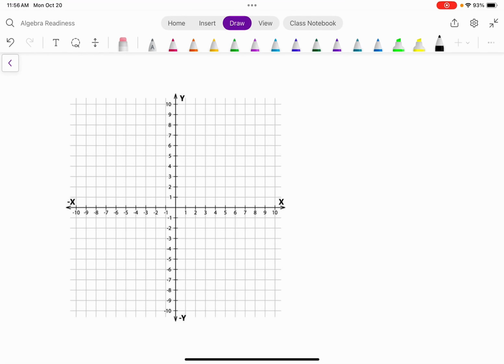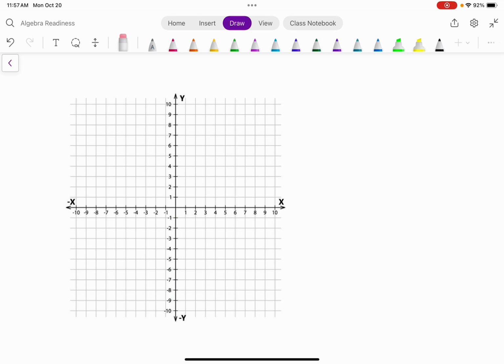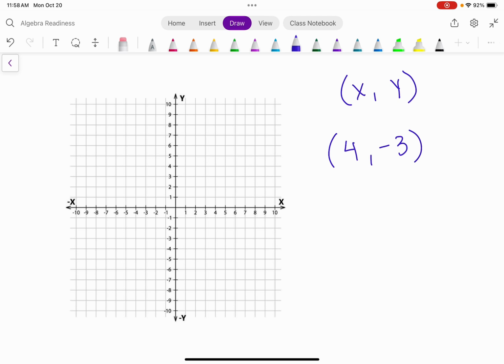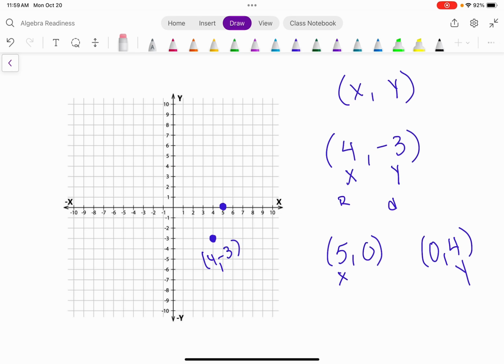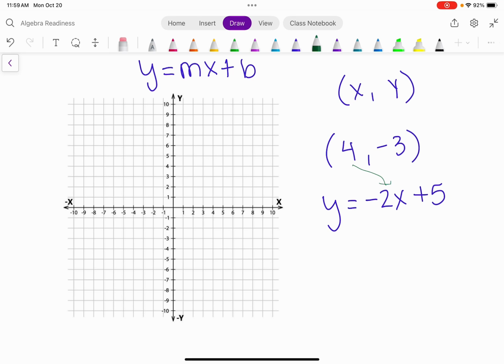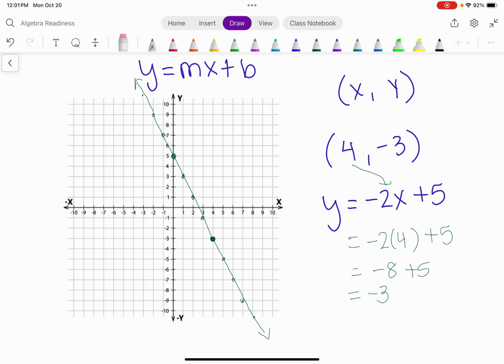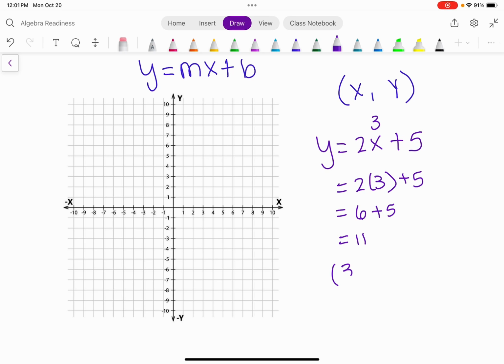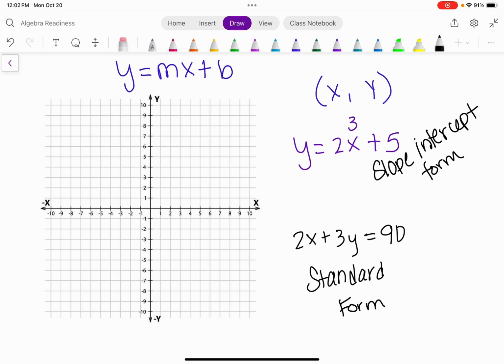Coordinate Plane Vocabulary